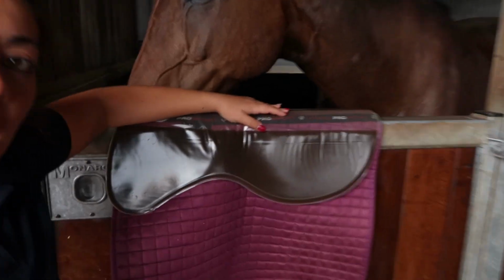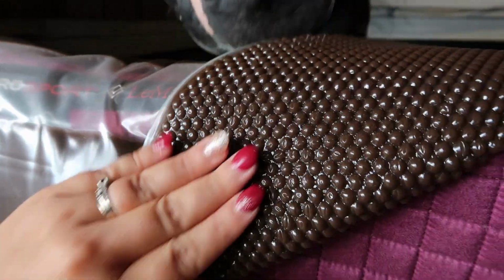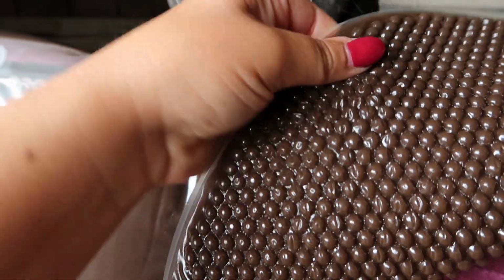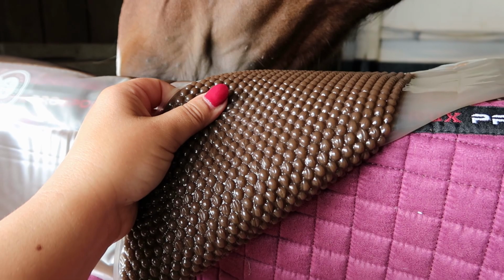TRYING OUT MY VIP PAD - VLOG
So here is my first lesson with the  VIP Equestrian pad.

Iv seen loads about these online so it's great to try them out for myself !!

Enjoy the video, and if you want any more information on the VIP Equestrian pad , give them a message over facebook or go to